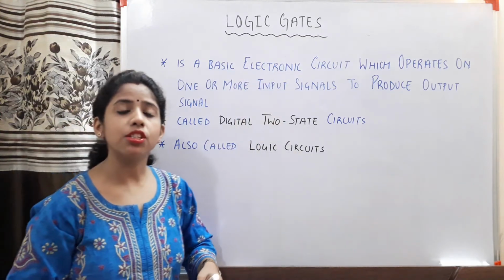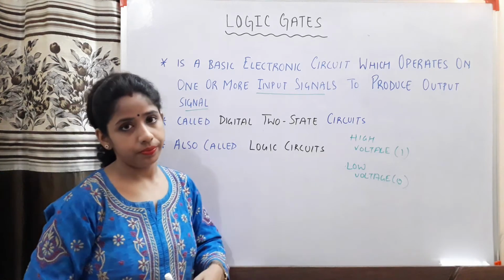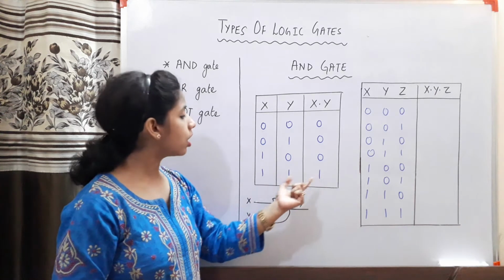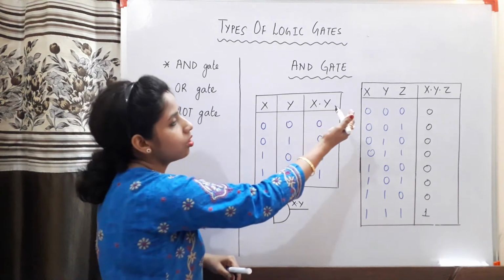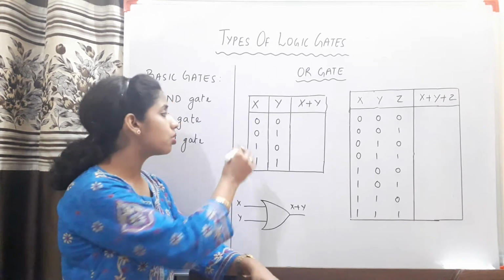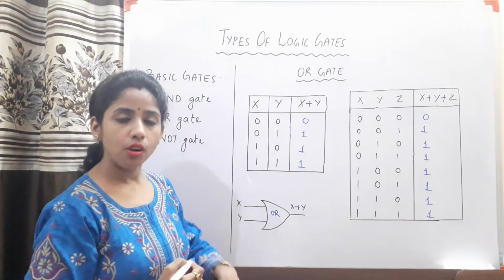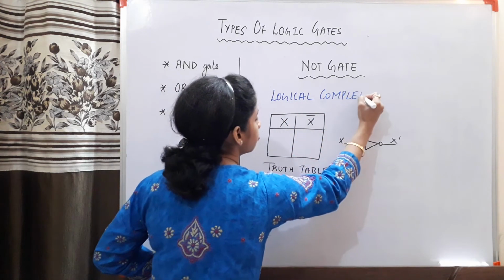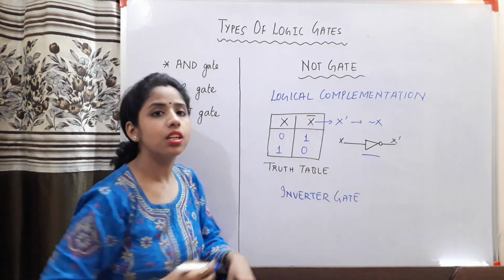Introduction to Basic Logic Gates in Boolean Algebra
In this video we learn about Basic Logic gates in Boolean Algebra